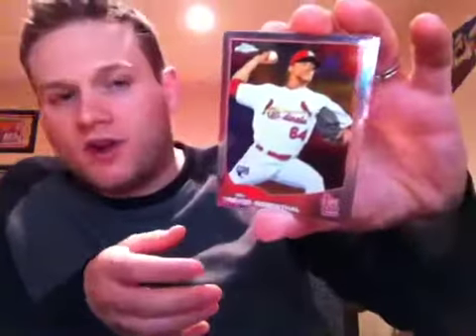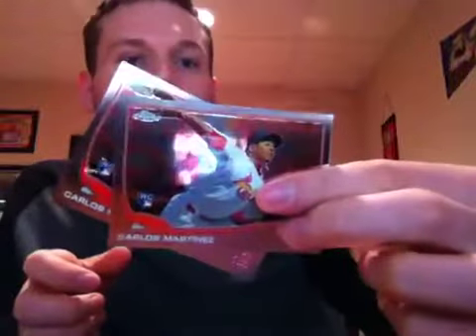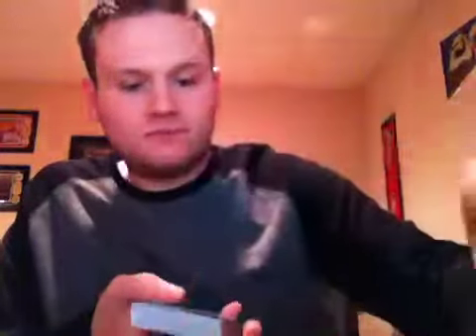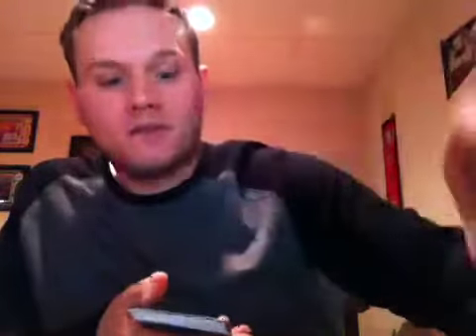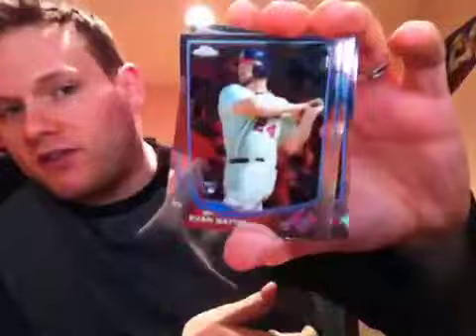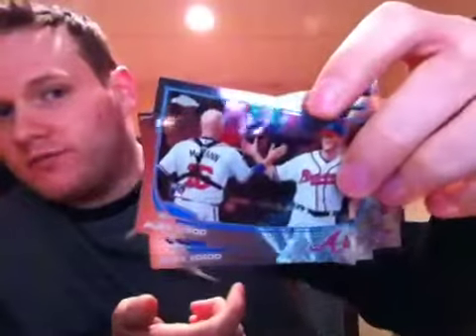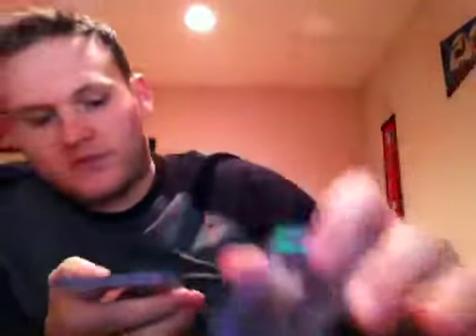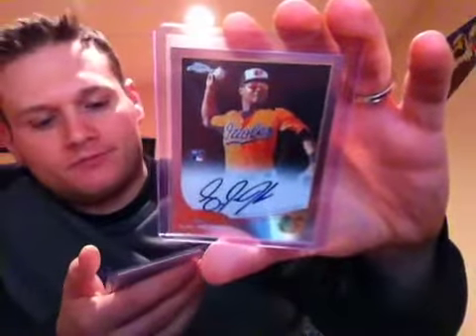bdkane721 2013 Topps Chrome Baseball Case Break Recap!!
Thanks Saul For Doing This Break It Was A Lot Of Fun.